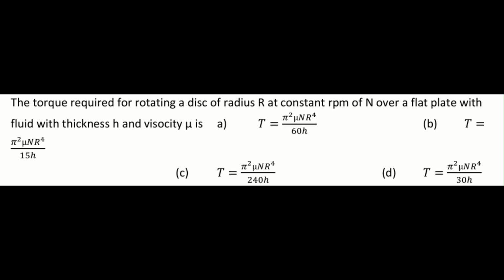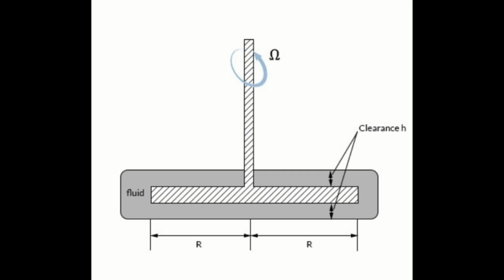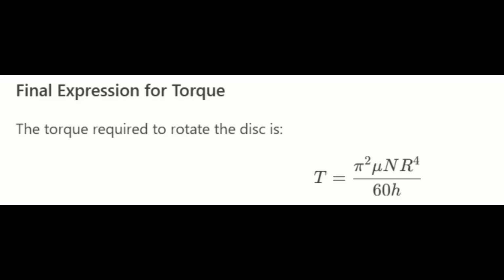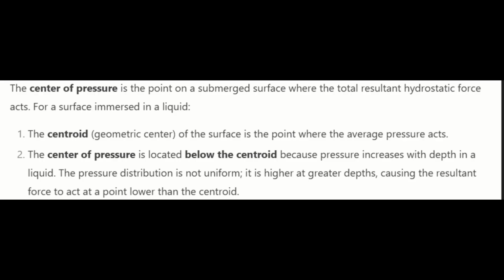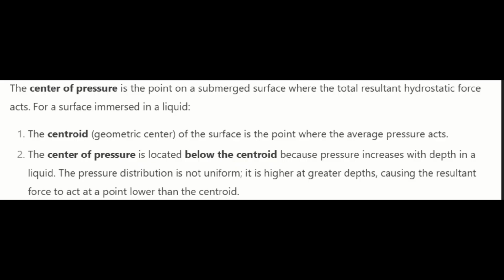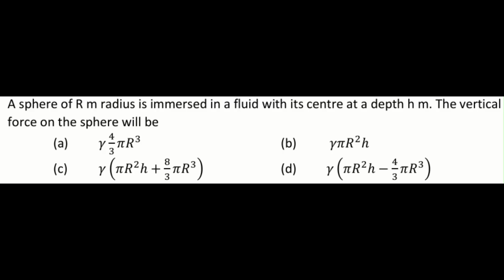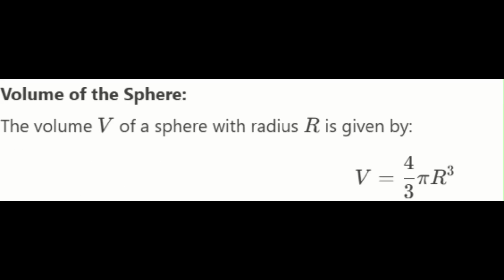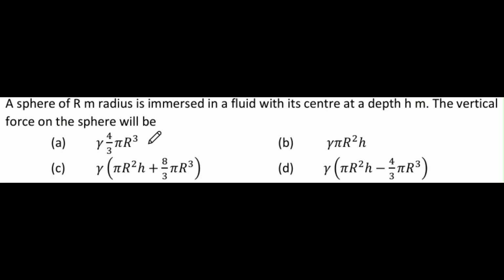COMPREHENSIVE MECHANICAL QUESTIONS ( SOLVED )|| MECHANICS OF FLUIDS (MOF)|| GATE || KTU|| PART -1